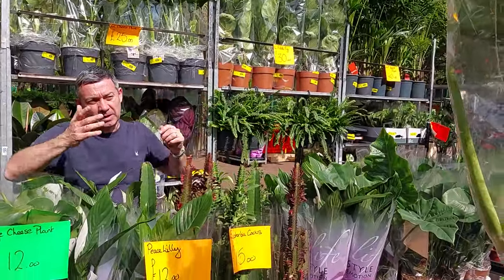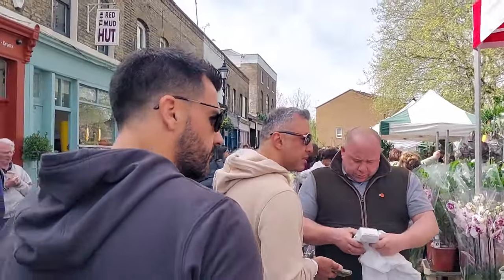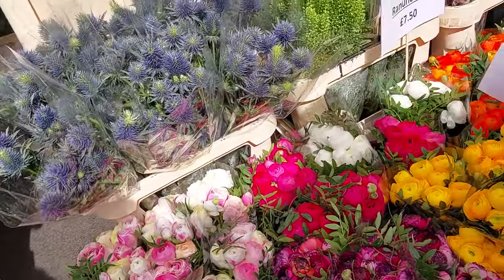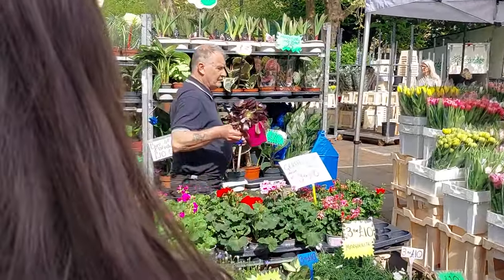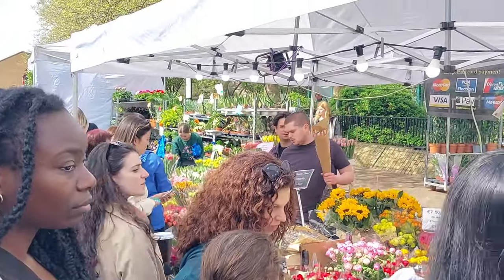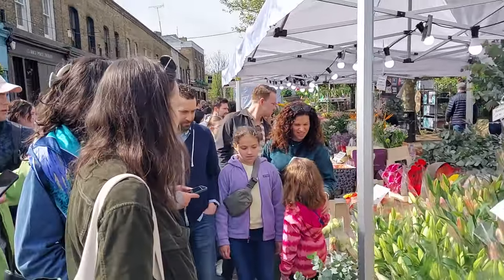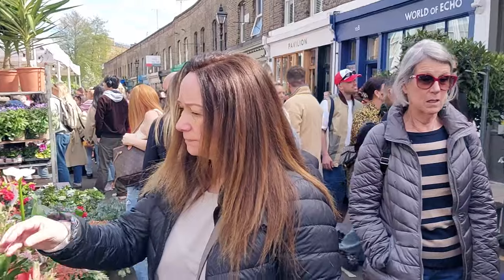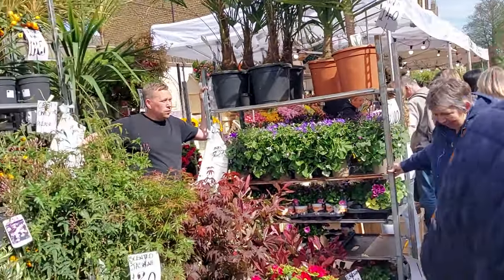Tourists Love London COLUMBIA ROAD FLOWER MARKET, Tourism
I live in Central London. I love London. Please Join me in exploring London. In this YouTube Channel you can see amazing sights and hear various sounds.
London is The Best City in the World. London is the Global Financial Hub, Global Entertaining Hub and one of the most visited cities in the world.
London is bigger than New York City. London is twice the size of New York City. London has a size of 606 square miles. New York has a size of 301 square miles. Despite a larger population, New York is denser than London and homes more people per square mile.
London is 15 times bigger than Paris. London covers an area of 606 square miles, while Paris is squeezed into 40 square miles.
London has a rich history dating back to Roman times.
London has many world famous landmarks such as Tower of London, Tower Bridge, Buckingham Palace, Big Ben, British Museum, London, Eye, Hyde Park, many museums, many parks, and many hidden places.

Please do not copy, reproduce, distribute or re-upload any of my content.